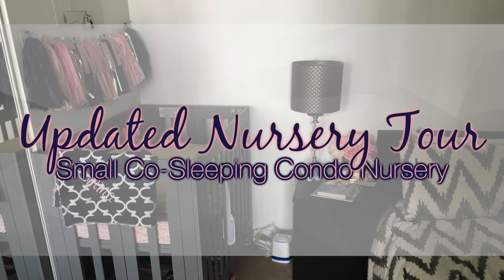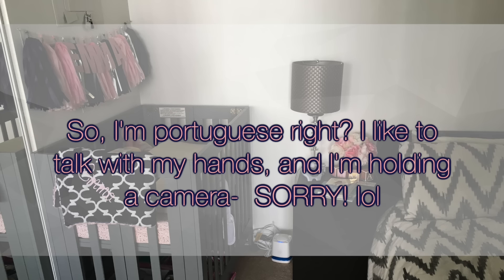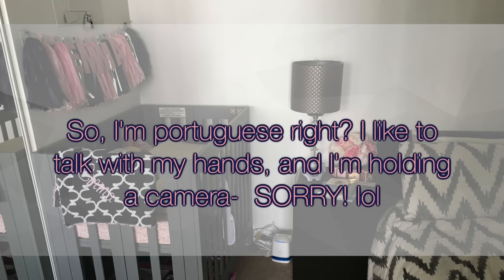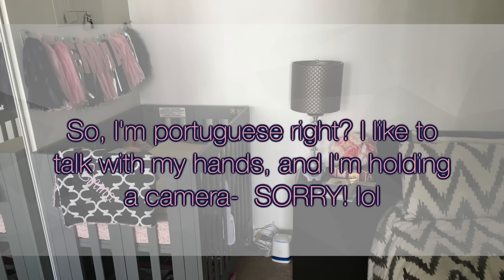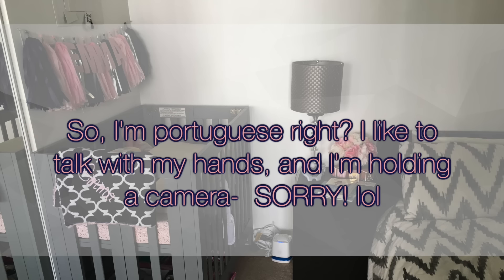Updated Small Condo Nursery Tour | Before Moving!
We are moving in July! Here is our Re-decorated and Re-organized tiny co-sleeping condo nursery. I will film another one once we move and are settled. Hope you enjoy the nursery tour below are all the links :)

Furniture & More:
- IKEA Malm Side Table
- IKEA Skubb drawer inserts

Informative Baby and First Time Mommy Channel:
Before Birth Videos (TTC, Pregnancy, Labor & Delivery)
After Birth Videos (Postpartum, Baby Development, Raising Baby, Feeding, etc)
Fun stuff: Hauls, Event Planning, Tours, Tags, DITL and Vlogs

**~ GOODIES ~**
(Monies earned from this link will be for a future 5k giveaway!)

Everyone's journey is different and I am just sharing my experiences and what has or hasn't worked for me and my family. Please do your own research, talk to your healthcare professional if you have any concerns.Information in my videos are sourced by medical journals, online websites, personal experience, books and blogs.

Much Love,
Ashley